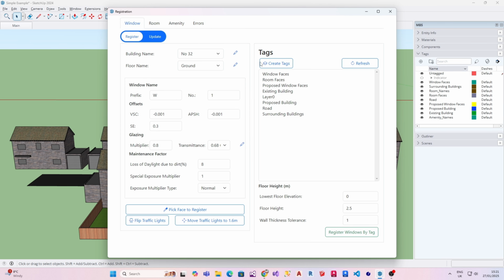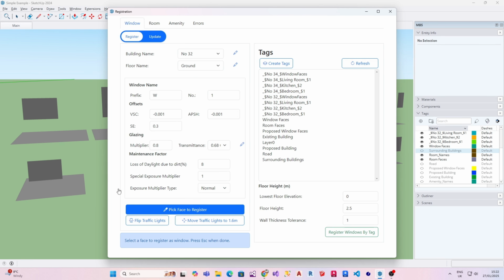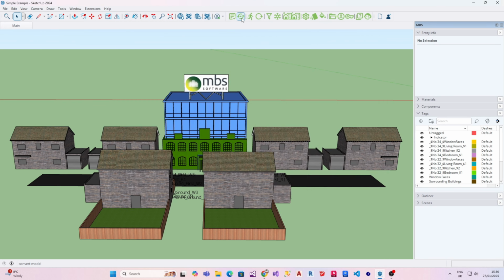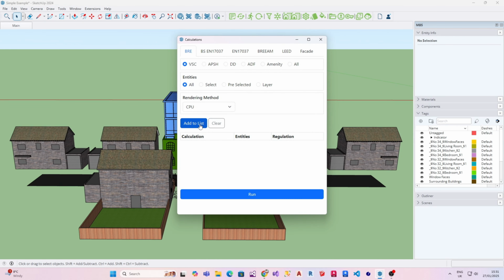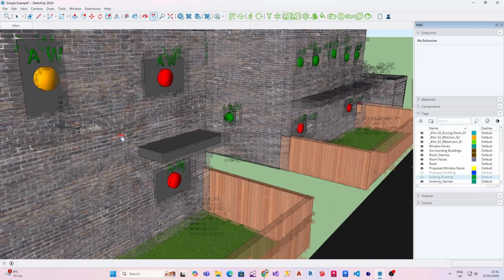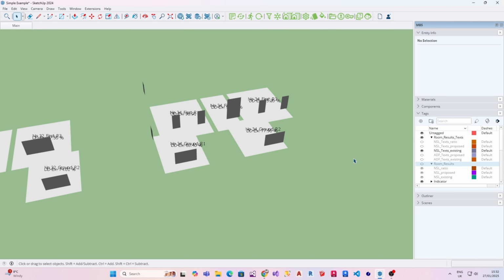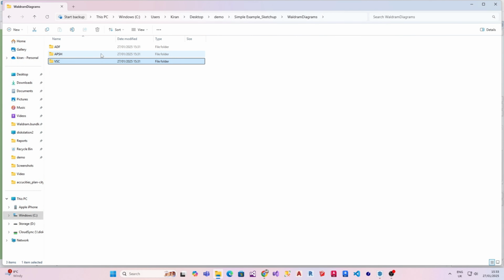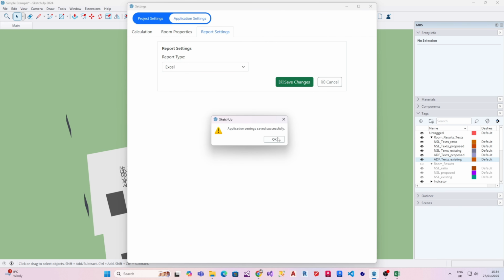Registration and Neighbour Analysis - MBS Daylight For Sketchup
Learn how to register windows, rooms, and openings in MBS Daylight for SketchUp and run Neighbour Analysis compliant with BRE Guidelines for VSC, APSH, DD, and ADF calculations. This step-by-step guide ensures your designs meet UK daylight standards and avoid conflicts with surrounding structures.